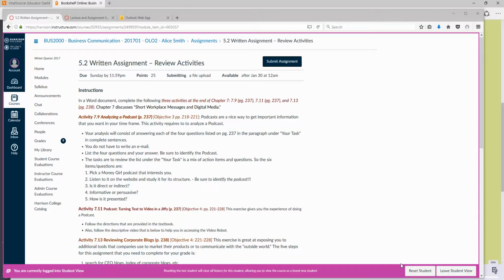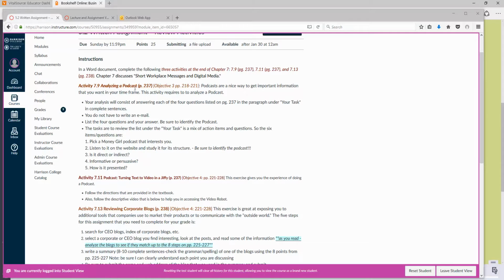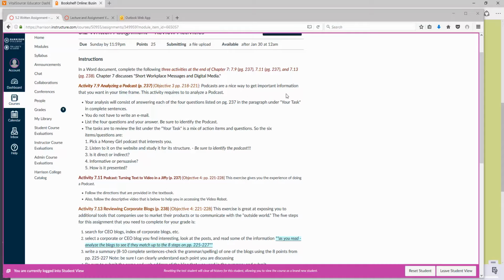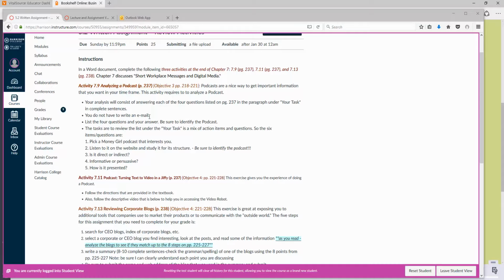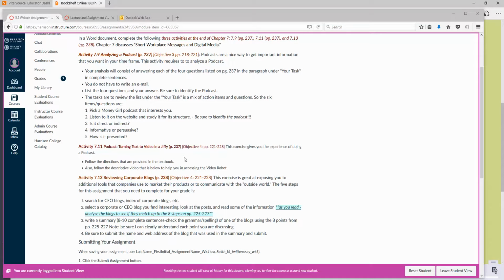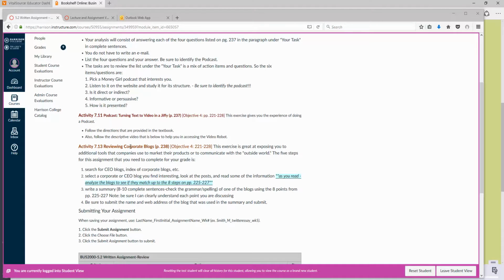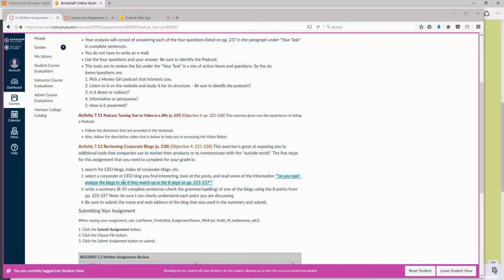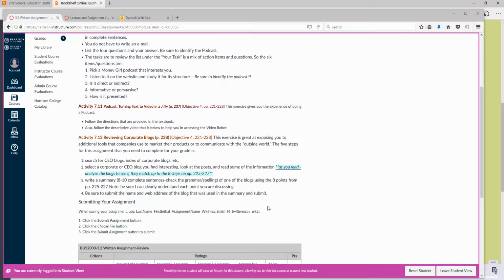5 2 Written Assignment – Review Activities video